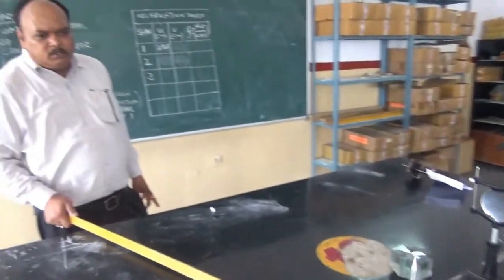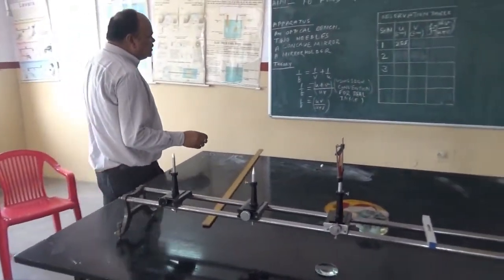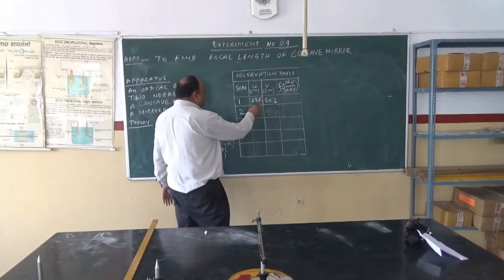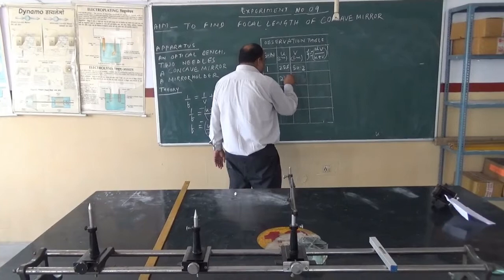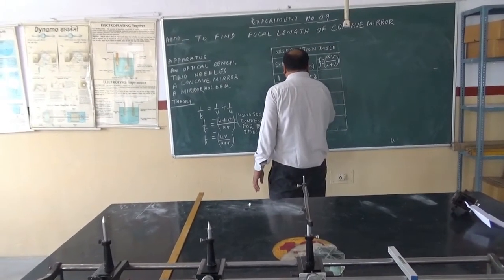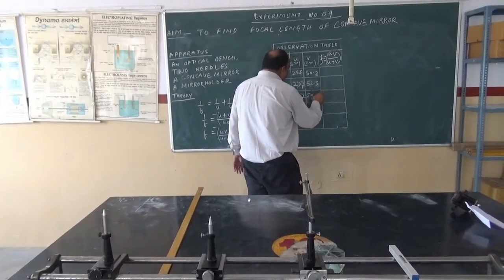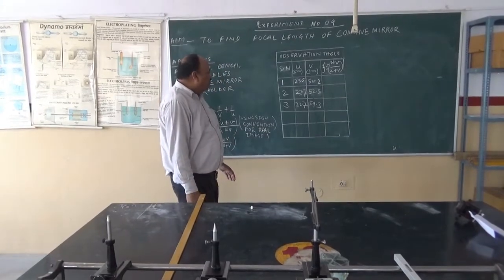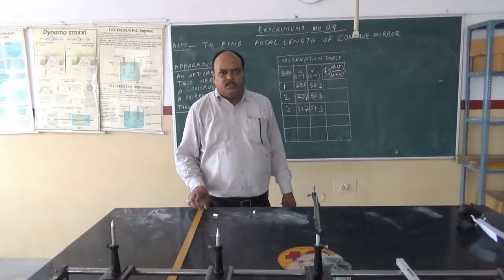To Find Focal Length of Concave Mirror | PHYSICS PRACTICAL CLASS XII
To Find Focal Length of Concave Mirror